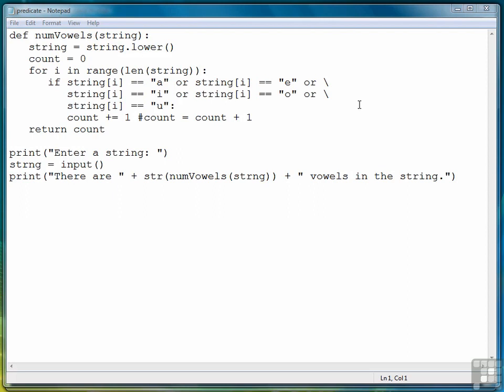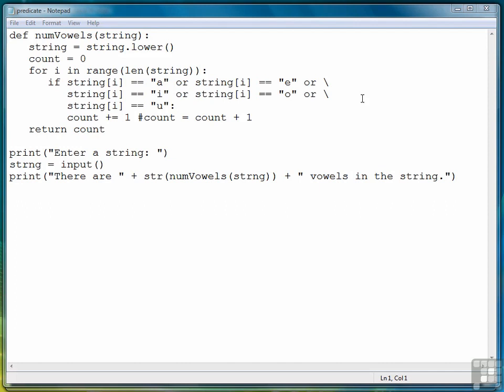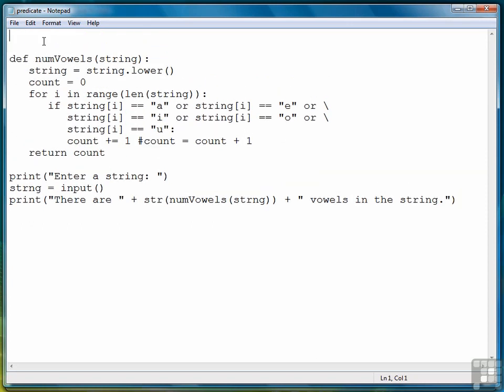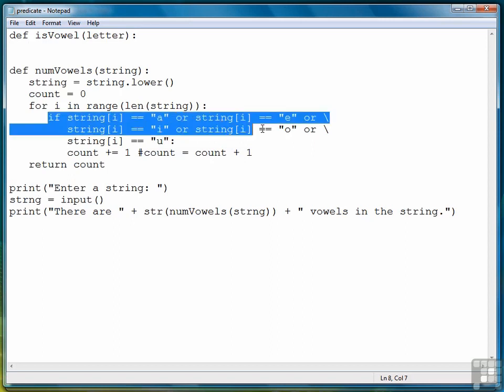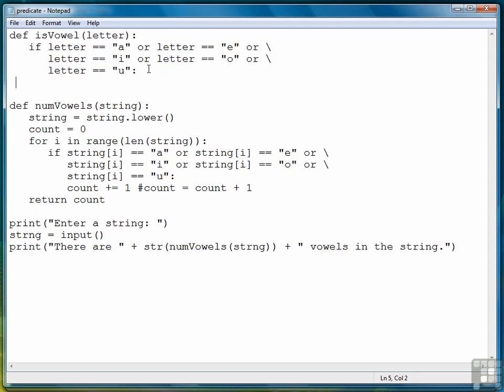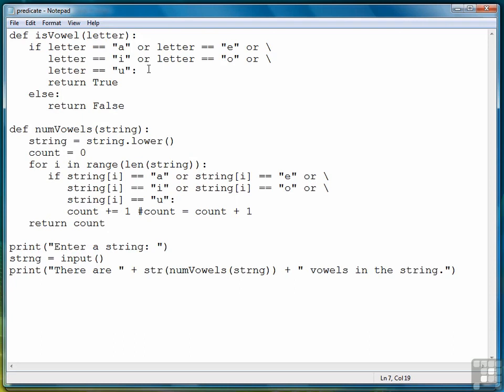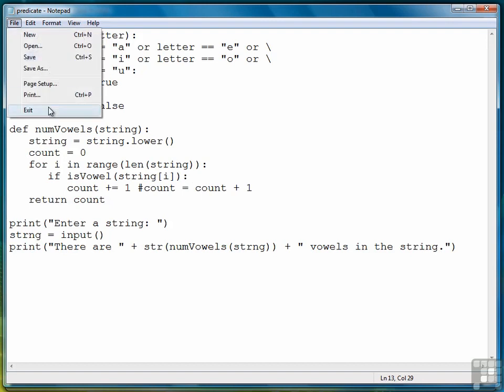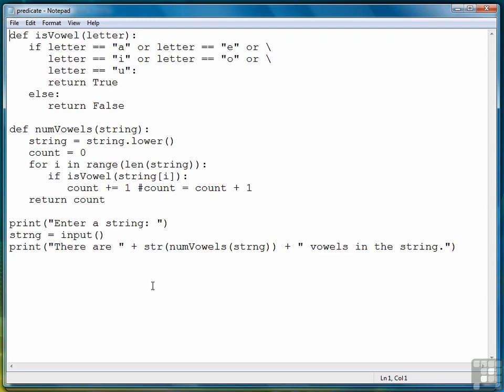Python: Functions - Predicate Functions